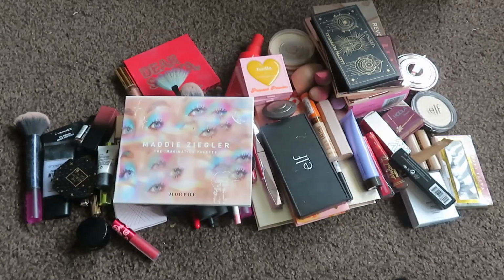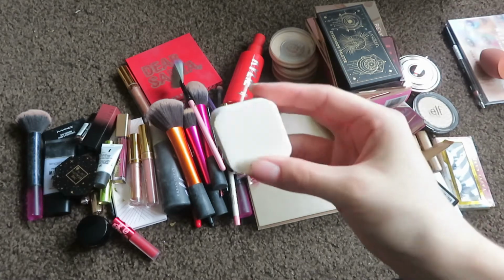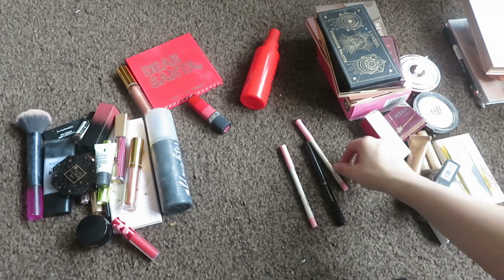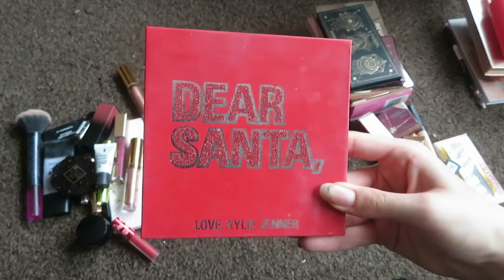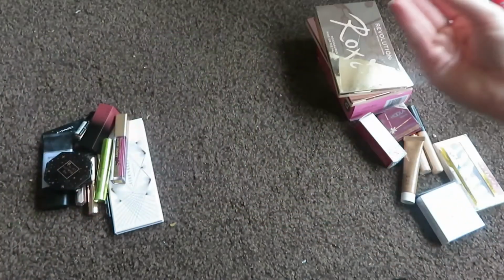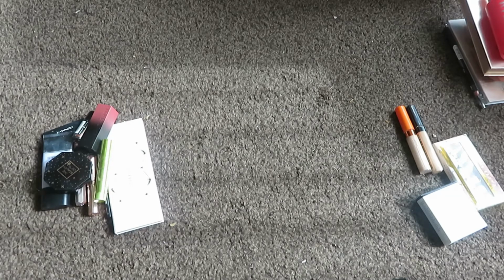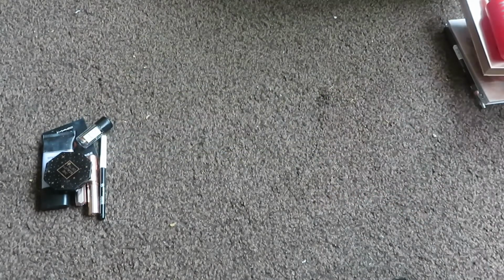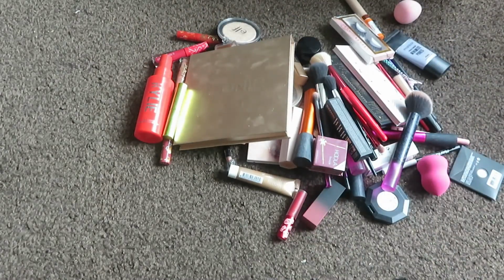Declutter And Reorganise My Makeup With Me | Part 1: Decluttering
Hey guys,
For today's video I decided to film a declutter and reorganise my makeup with me, I have however had to split it into 2 parts as it was getting quite long
So part 1 is just the decluttering of my makeup and part 2 (which will be up next Saturday) is the reorganising part of this video
I hope you guys enjoy it and I hope it inspires you to declutter your makeup
Hanna x

See you soon for another video! x

127

Time Stamps:
0:00 - Intro
0:54 - Decluttering Makeup
24:11 - Outro